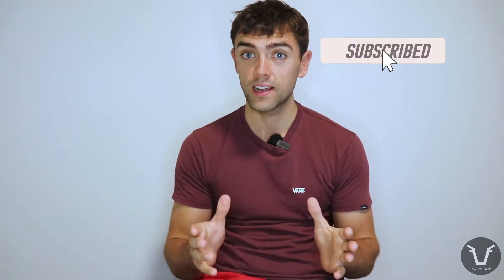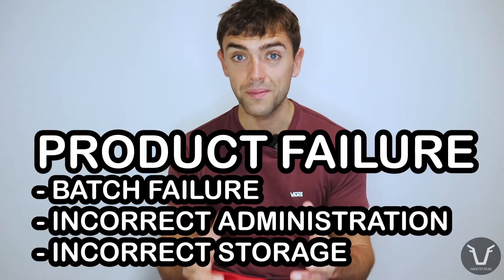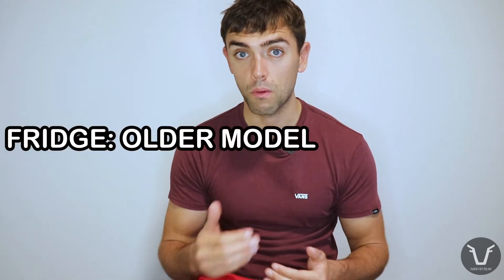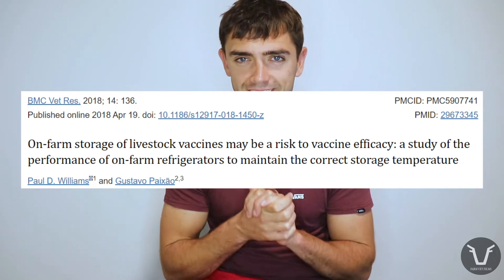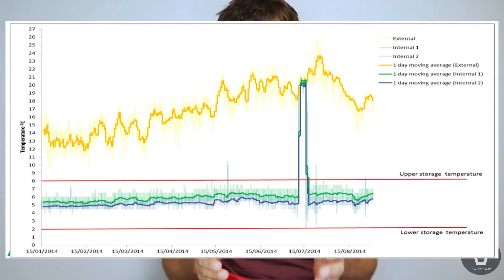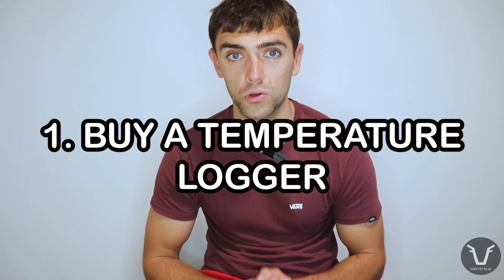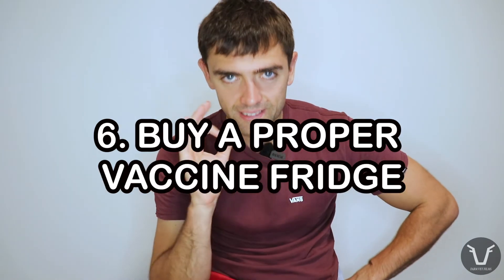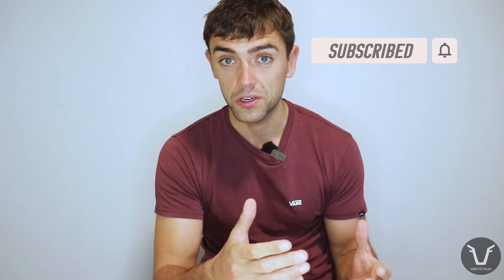THIS COSTS FARMERS '000s - HOW TO AVOID IT | TECHNICAL #68: Farm fridges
One of the least exciting, and most badly done, topics today. Save yourself some money and sort this out if you are a farmer!

XLVets 'Study reveals that 89% of farm fridges record temperatures outside the recommended range for vaccine storage'

'On-farm storage of livestock vaccines may be a risk to vaccine efficacy: a study of the performance of on-farm refrigerators to maintain the correct storage temperature'